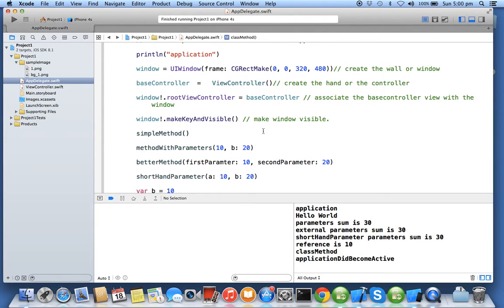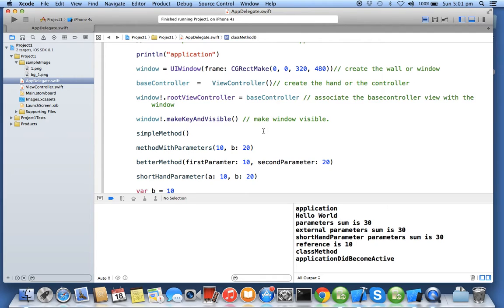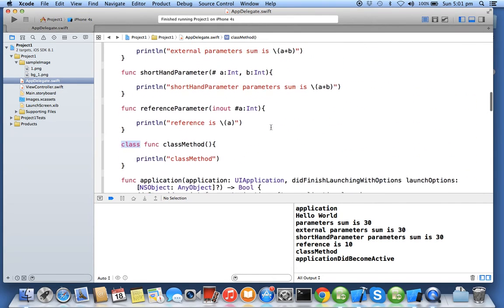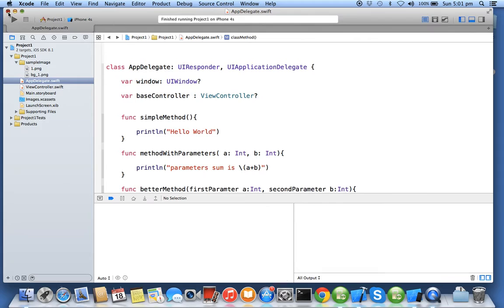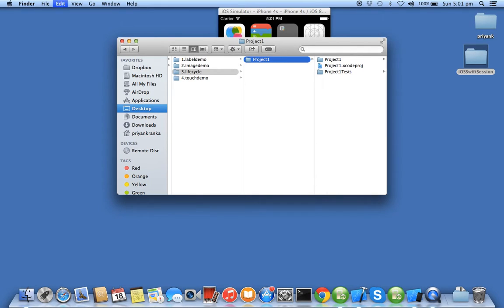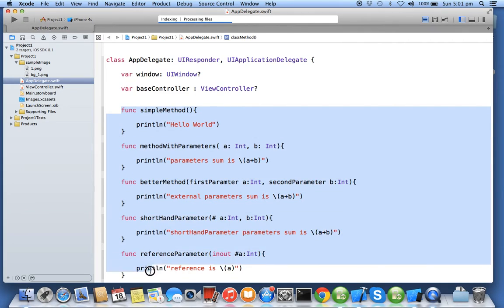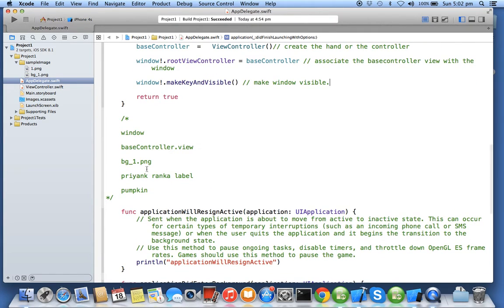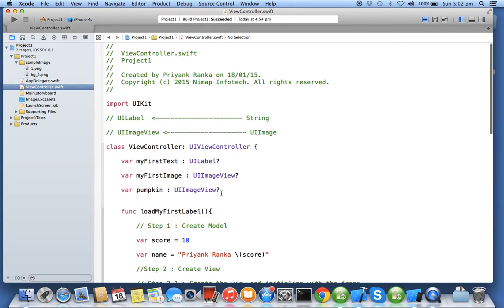iOS Swift Responder Chain Introduction | Nimap Infotech - Tutorial 16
Tutorial 16 - iOS  (Swift) Responder Chain - Introduction - Nimap Infotech